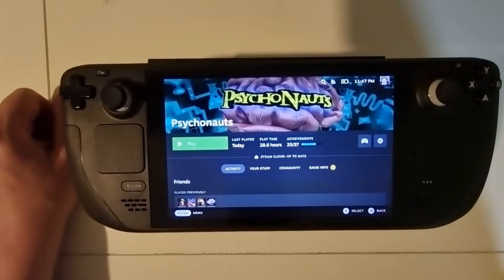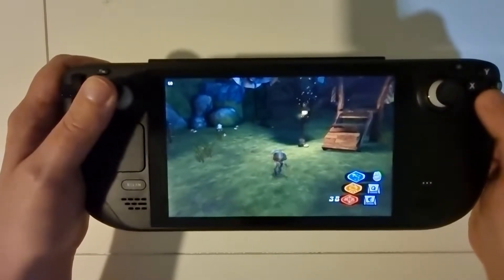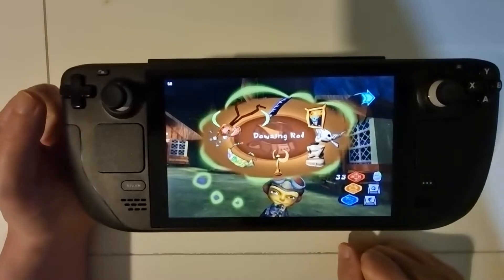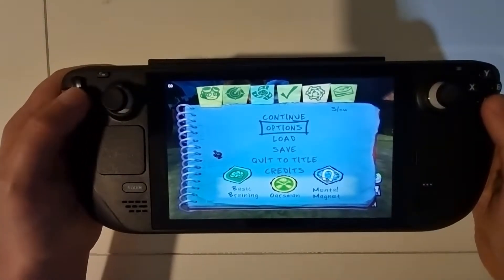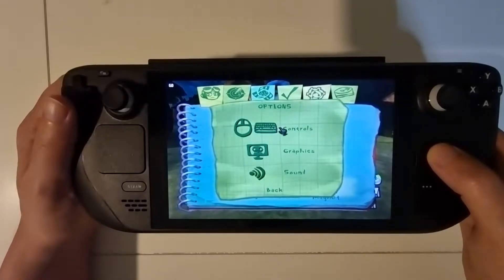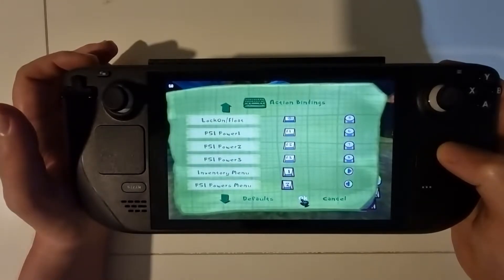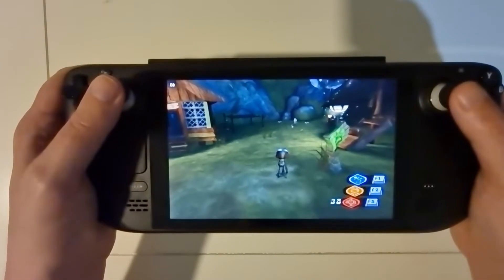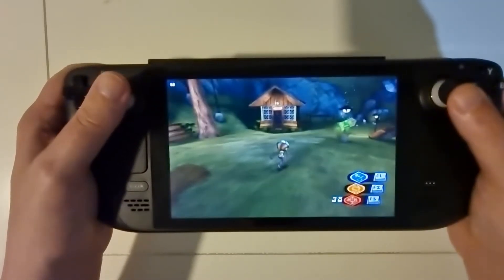Steam Deck - Psychonauts 1 - Issues and Workaround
Increase playback speed if needed, this was unscripted.  Layouts are 'Deck Keyboard' by 'SlowLefty'.  This video covers the gamepad emulation issues, menu navigation, bindings, and some bonus tips at the end.